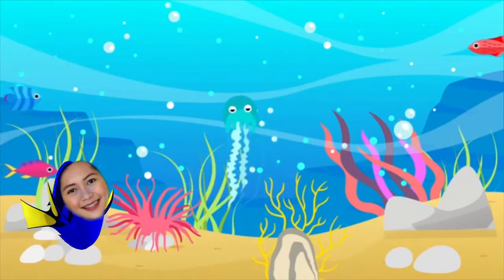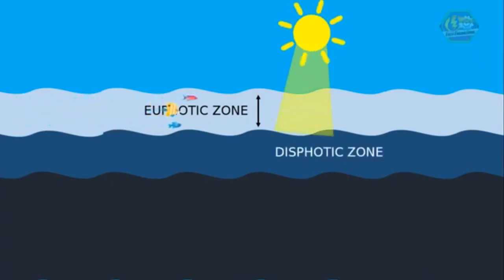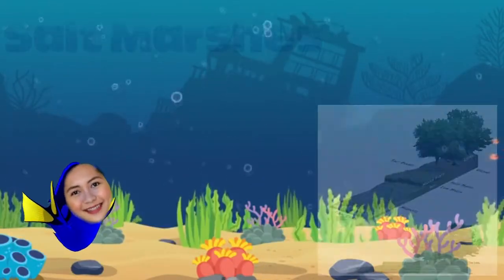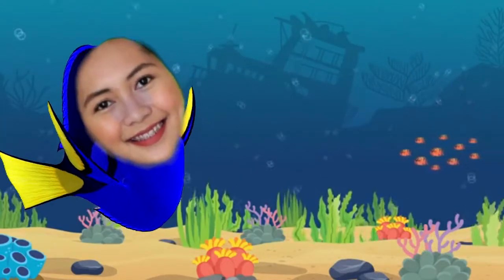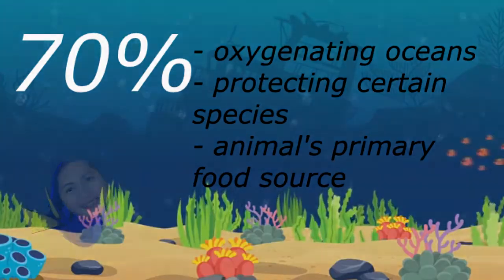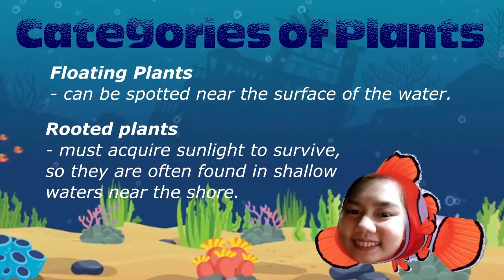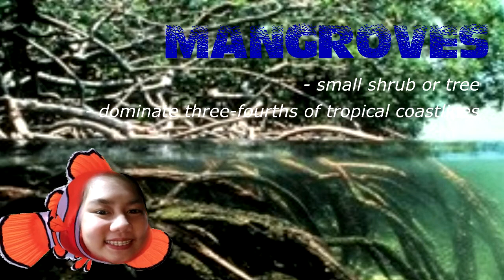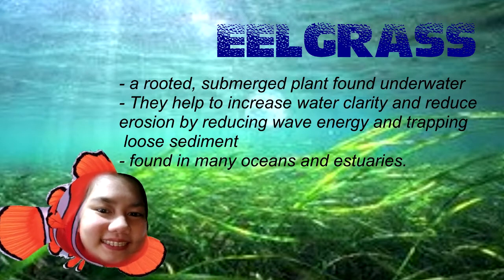FINAL NA YATA